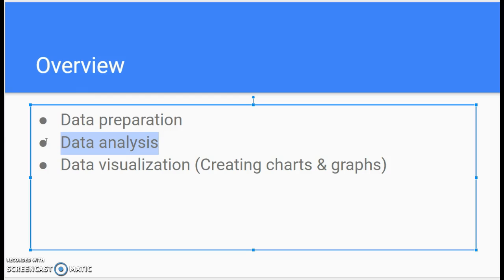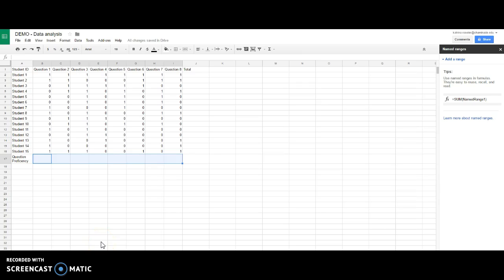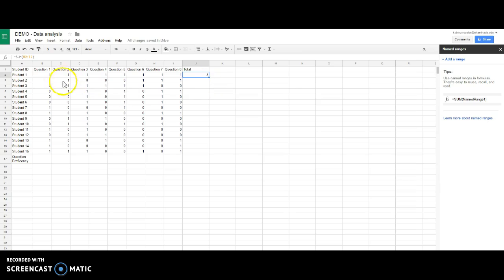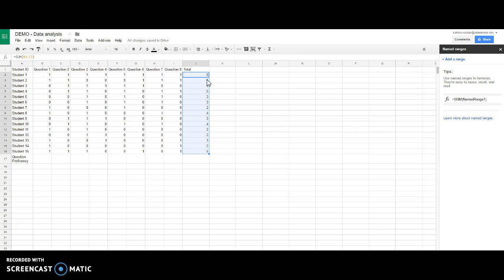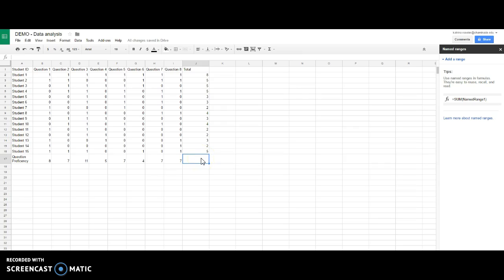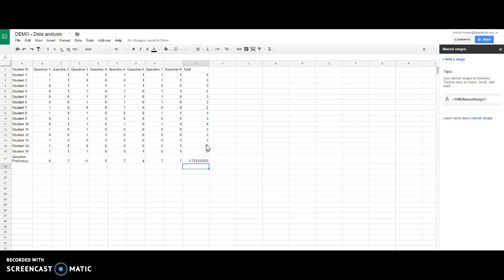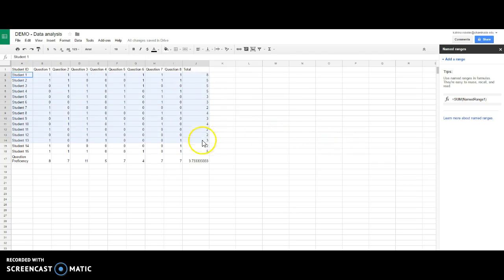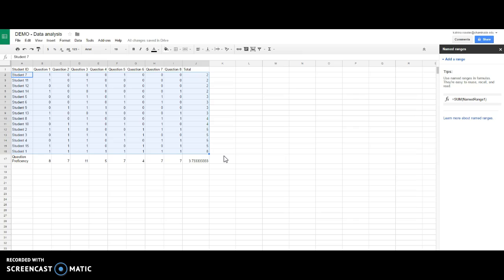Data analysis Tutorial for edTPA